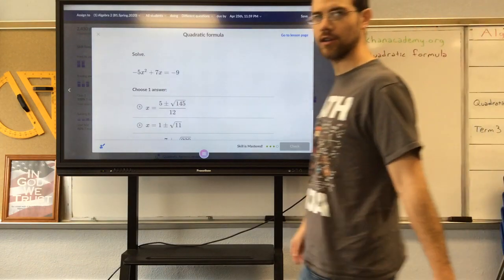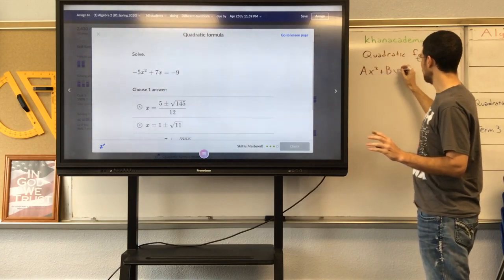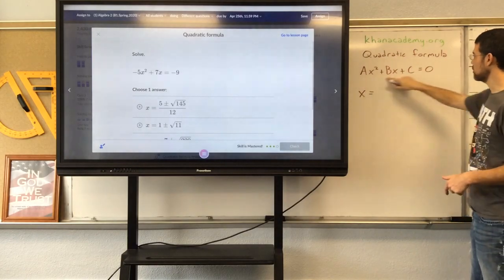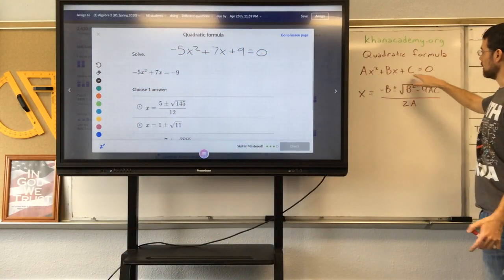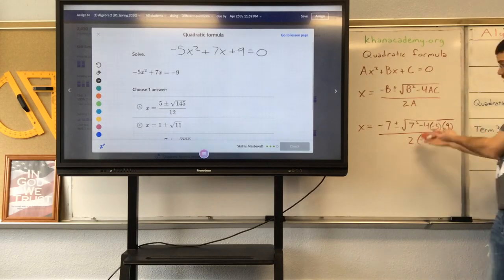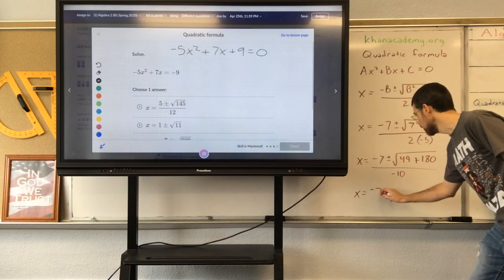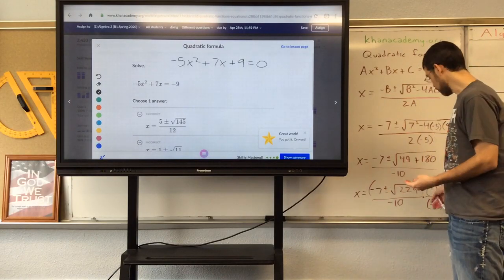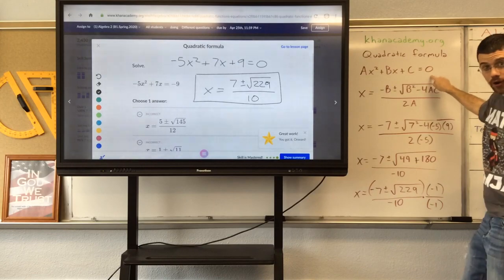Quadratic formulaKhan Algebra 1 Quadratic functions & equations